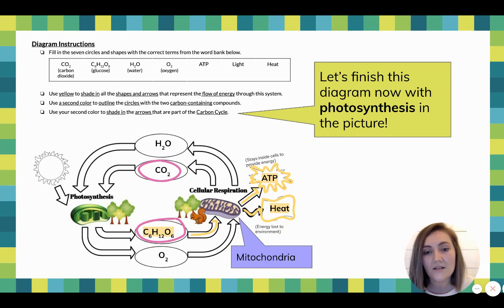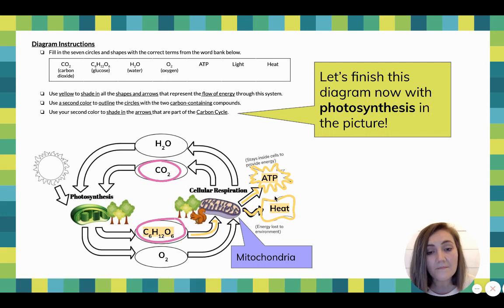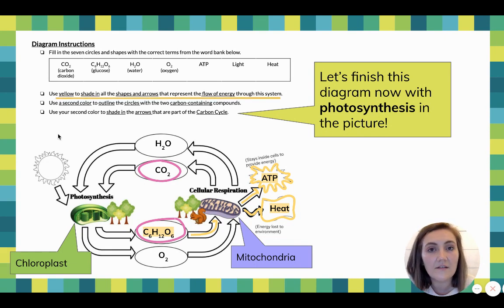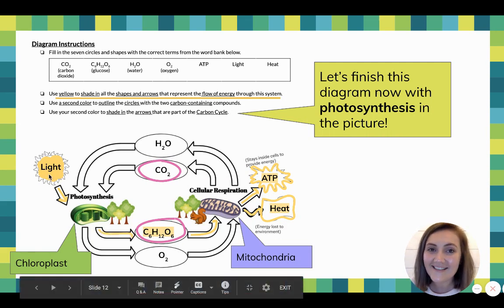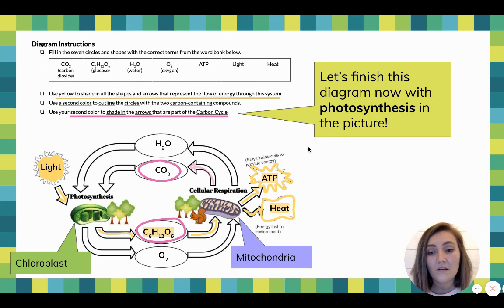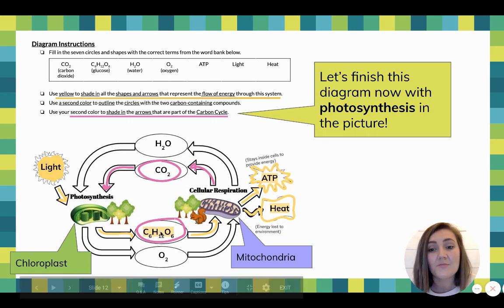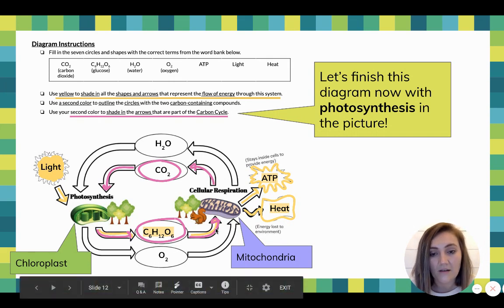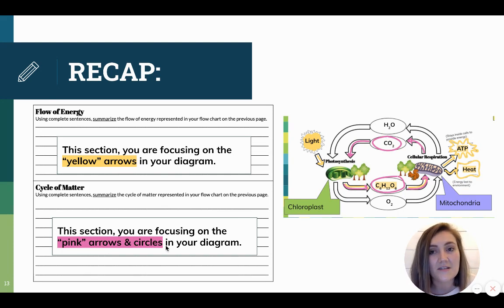Photosynthesis Part 2